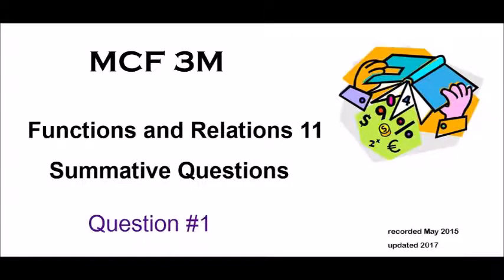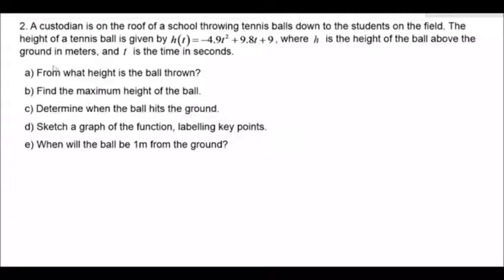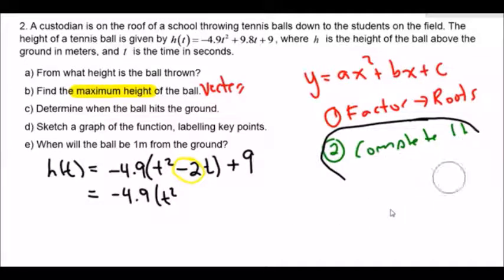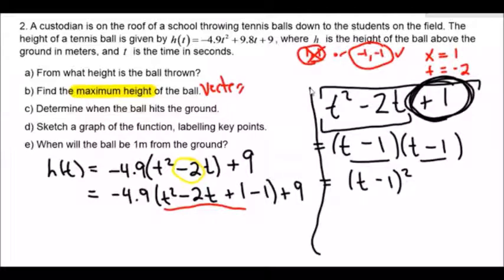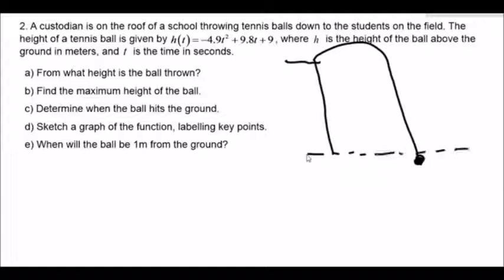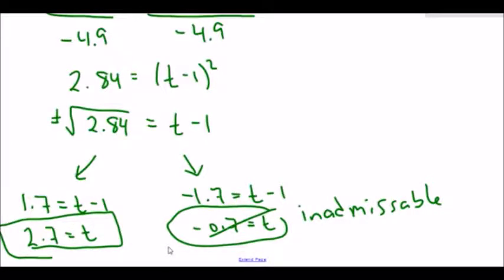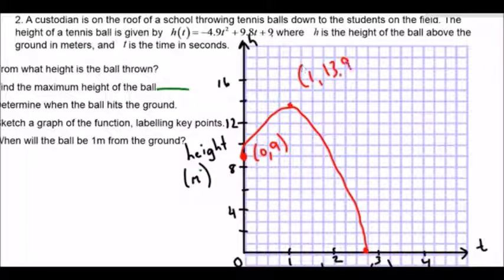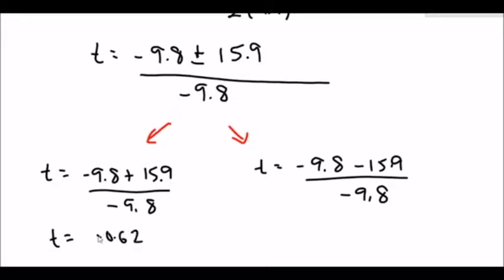MCF3M Summative Q#1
Projectile motion, standard form quadratic function